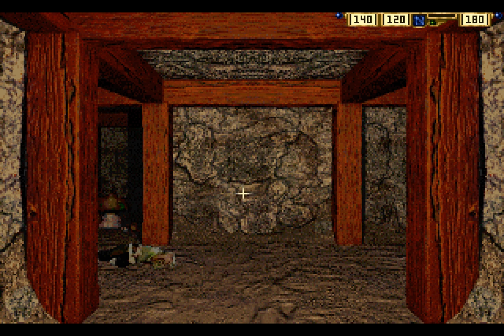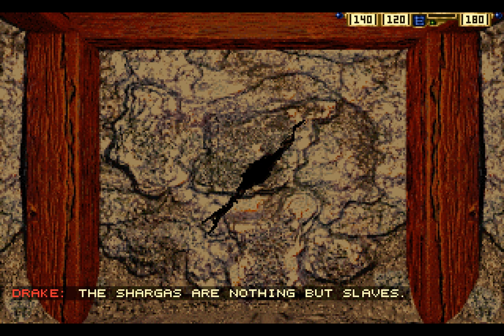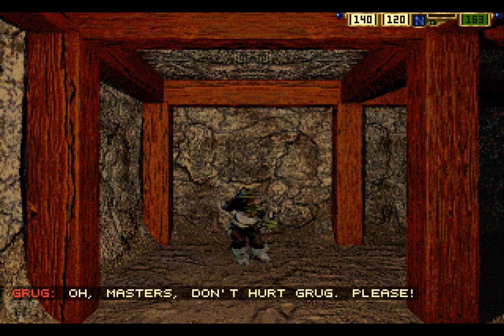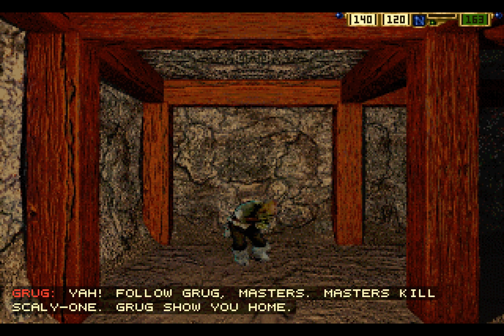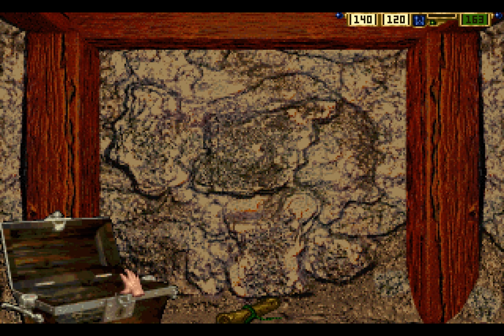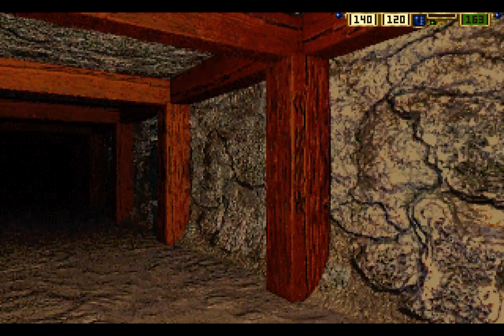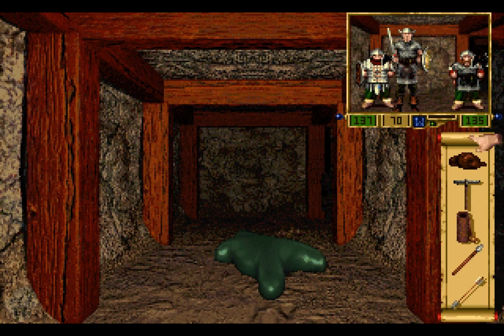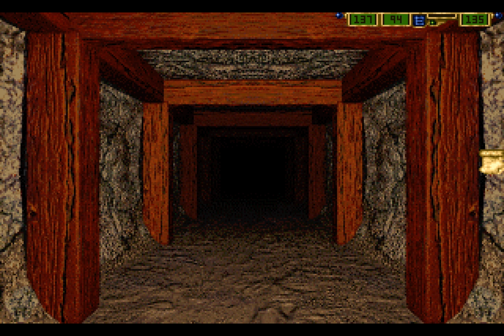Let's Replay Stonekeep #16: The Sharga Mines, Second Floor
The second level of the sharga mines has less combat then the first and the fights that are there are widely varied in difficulty. Some are made harder by situational hazards while a few are just trivial at this point. The shargas remain a dangerous threat but their time as the challenging foe of the game is nearing its end. This isn't because we aren't going to encounter more of them but rather that we're going to learn more about their place in the society of the underlands, uncovering a terrible truth that will change how we perceive them.

This floor is where not attacking enemies immediately is rewarded with a sizable amount of extra plot, though honestly it'd be difficult to avoid figuring out that there's something different about certain parts of the floor. Suffice to say that in this game, the enemy of Drake's enemy is Drake's friend and though they might not be able to offer much direct assistance, knowing that people support what you're doing can sometimes be more then enough.